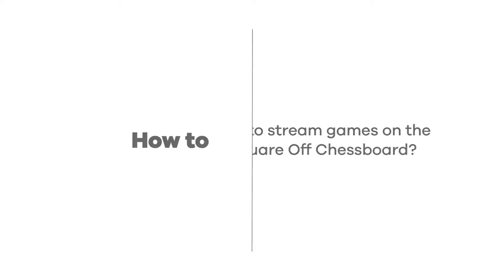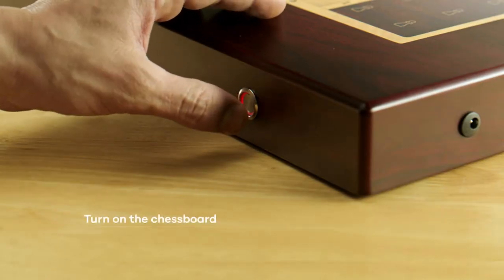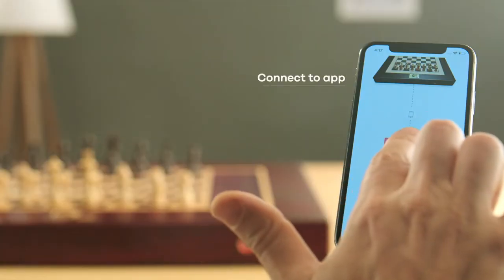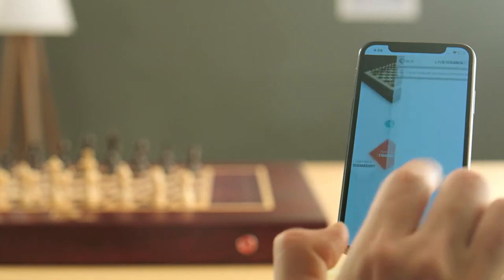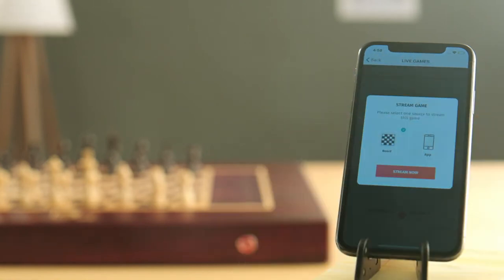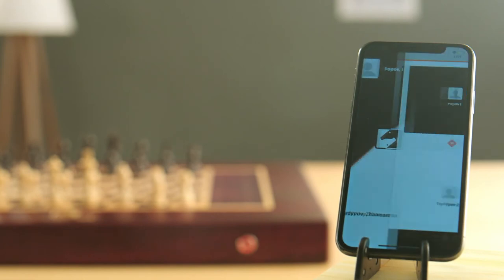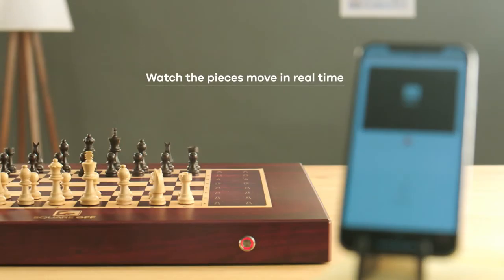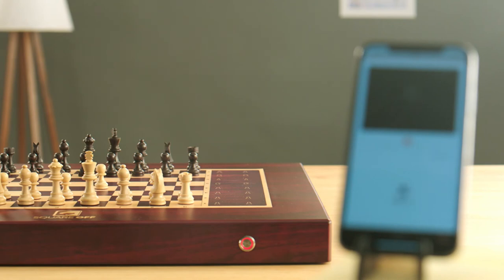"Square Off" - How to stream games on the Square Off chessboard [1080p]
Chessmasterpro - Official sales representative "Square off". "Square Off" - The perfect chess partner.
Square Off - The perfect chess partner.